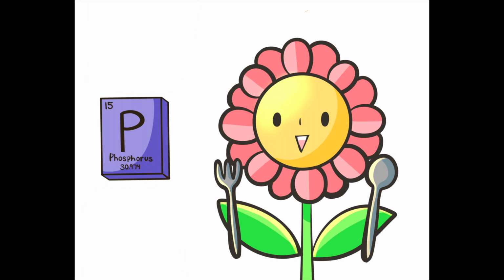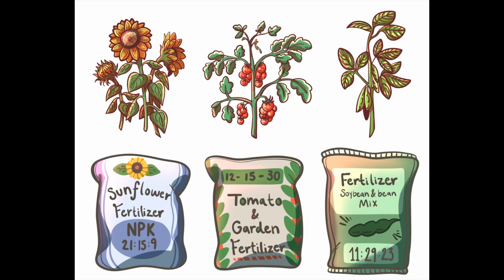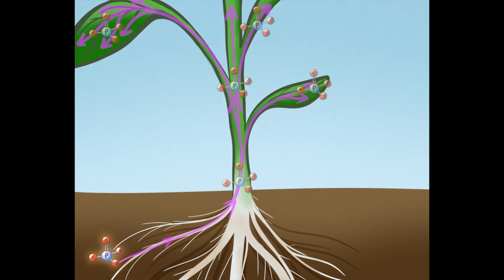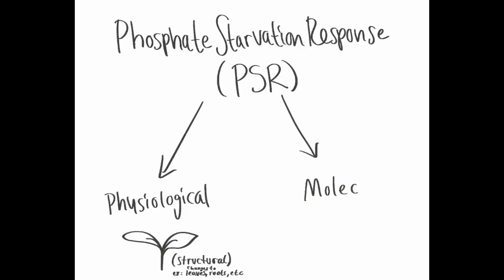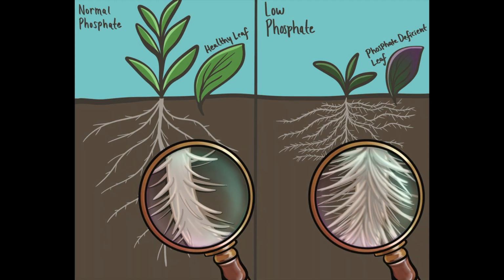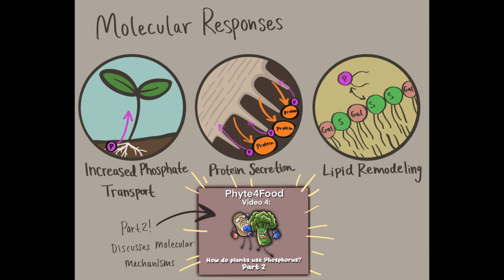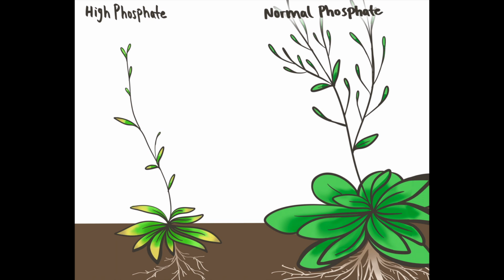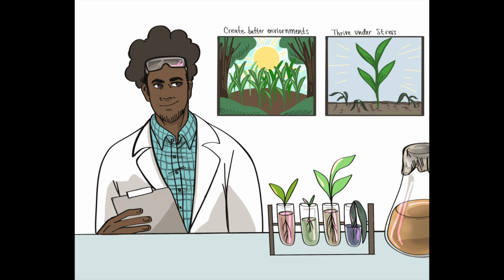Video 3: How do plants use phosphate [Part 1]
Ever wonder how plants use nutrients? In this video, we discuss how plants utilize phosphate, one of the key macronutrients found in fertilizers.

Jointhephyte!